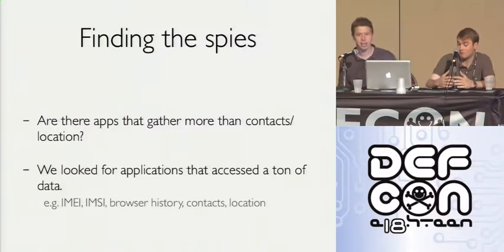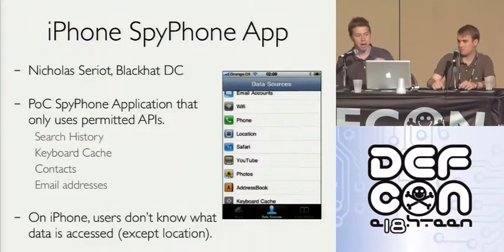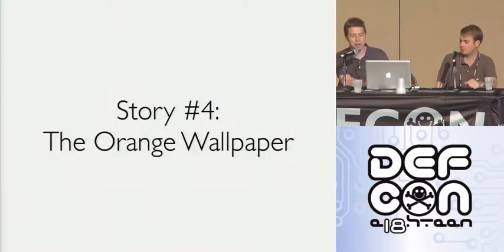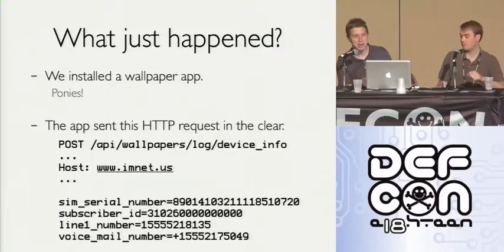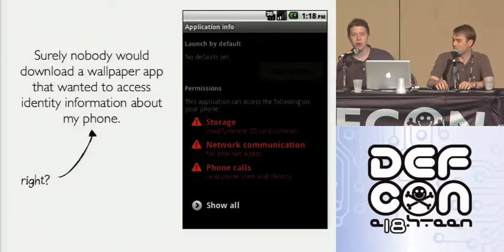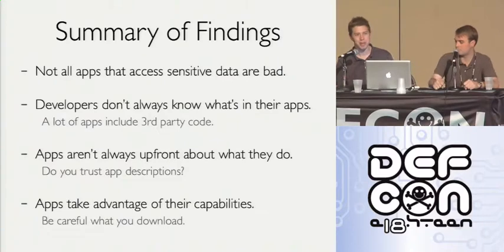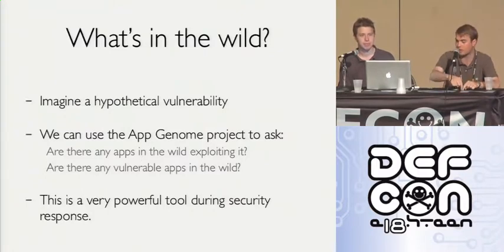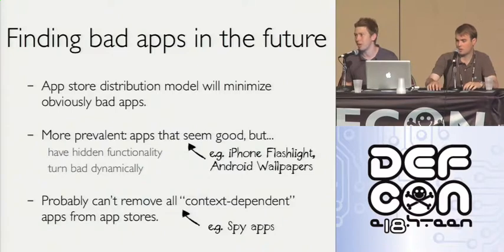DEFCON 18: App Attack: Surviving the Mobile Application Explosion 3/3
Speakers: Kevin Mahaffey, John Hering

The mobile app revolution is upon us. Applications on your smartphone know more about you than anyone or anything else in the world. Apps know where you are, who you talk to, and what you're doing on the web; they have access to your financial accounts, can trigger charges to your phone bill, and much more. Have you ever wondered what smartphone apps are actually doing under the hood? We built the largest-ever mobile application security dataset to find out.

Mobile apps have grown tremendously both in numbers and capabilities over the past few years with hundreds of thousands of apps and billions of downloads. Such a wealth of data and functionality on each phone and a massive proliferation of apps that can access them are driving a new wave of security implications. Over the course of several months, we gathered both application binaries and meta-data about applications on the most popular smartphone platforms and built tools to analyze the data en masse. The results were surprising. Not only do users have very little insight into what happens in their apps, neither do the developers of the applications themselves.

In this talk we're going to share the results of our research, demonstrate a new class of mobile application vulnerability, show how we can quickly find out if anyone in the wild is exploiting it, and discuss the future of mobile application security and mobile malware.